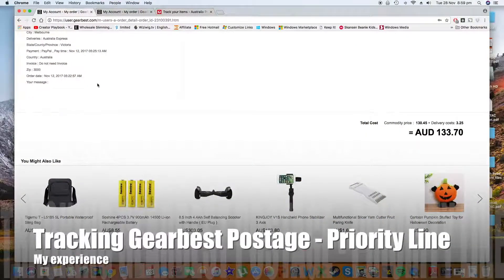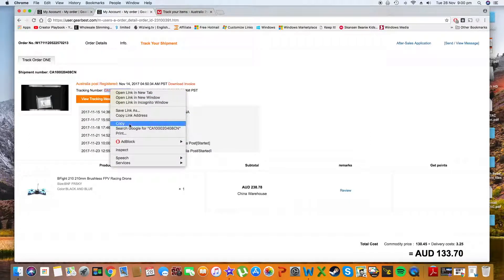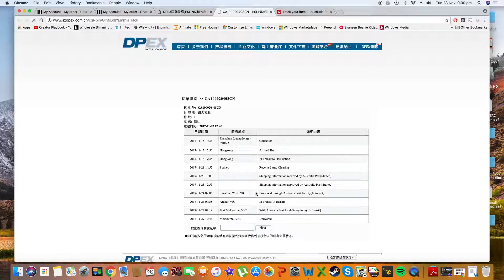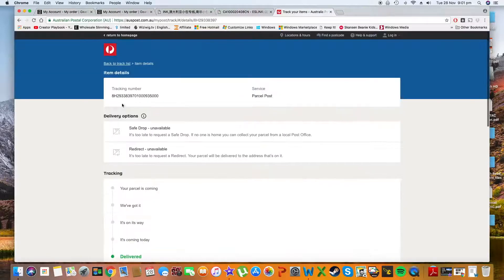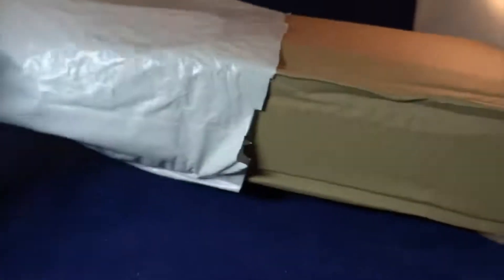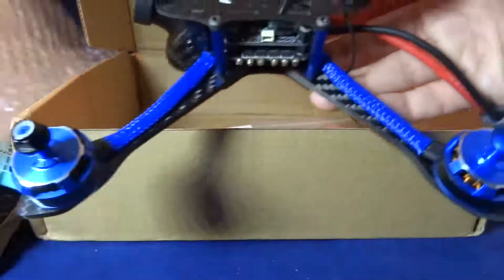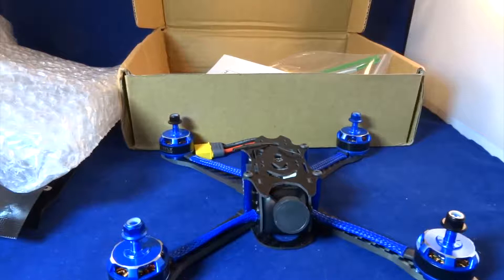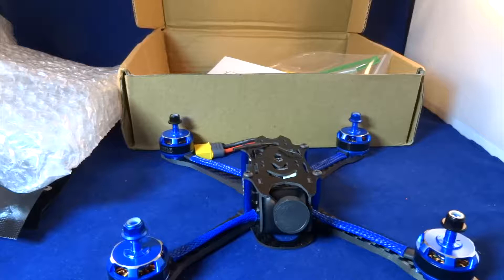Gearbest Priority Line Postage Track and Review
MINI FPV
Eachine Wizard X220 ARF & RTF

Micro FPV
Kingkong 65mm props

Kingkong micro brushless
Kingkong FLY EGG 100

Receivers
FrSky D4R-II

TINY WHOOP
Eachine TX01

DEVOS & DEVIATION
Devo 7e

Transmitter
Taranis X9D Plus

FPV GEAR
Fatshark Antenna

Fatshark Receiver

BALANCE CHARGERS
Multifunction Balance Charging Cable